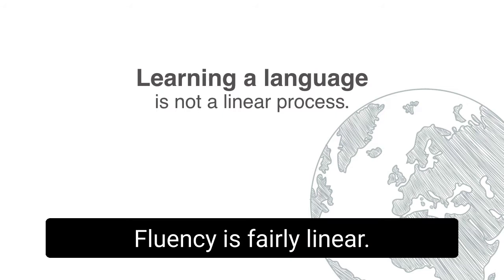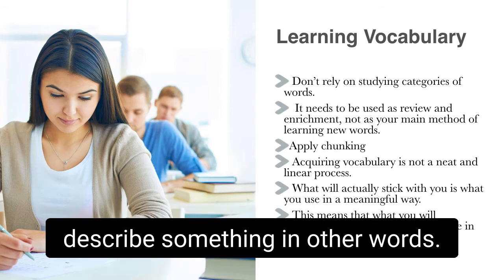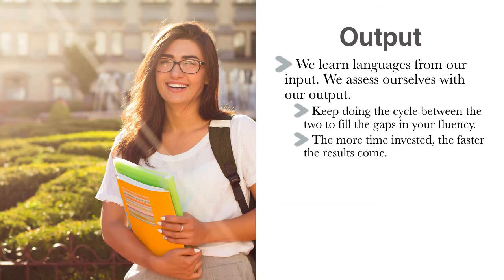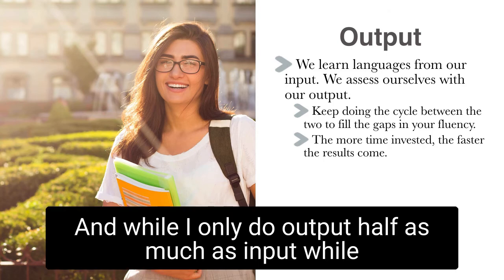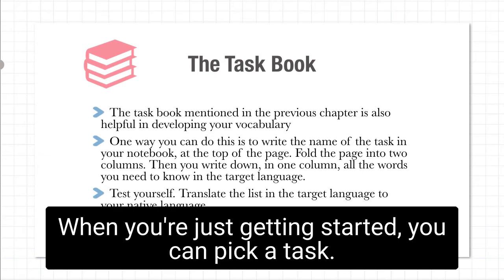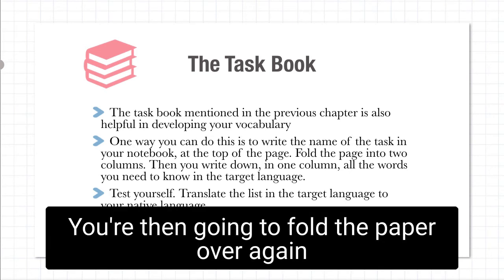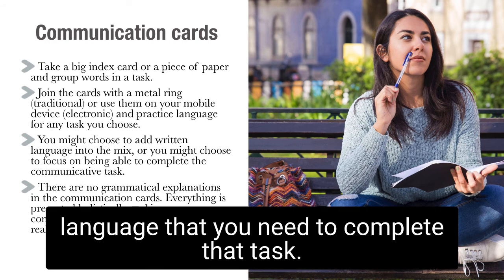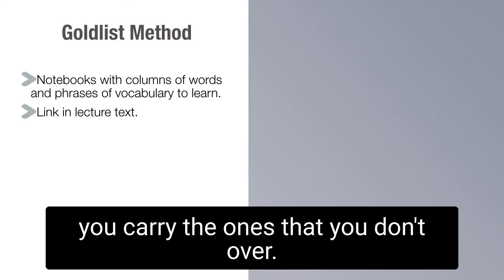Language Learning Routines | Vocabulary in 2023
What is your language learning routine for 2023? Are you looking for tips, actionable advice and inspiration to finally master a language this year? If so, check out this video series.

Episode # 7: Vocabulary